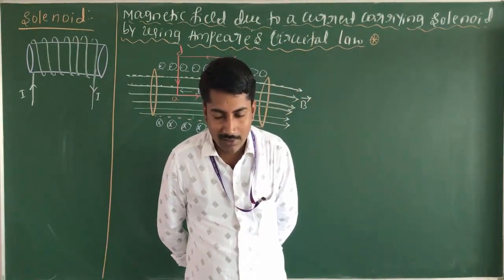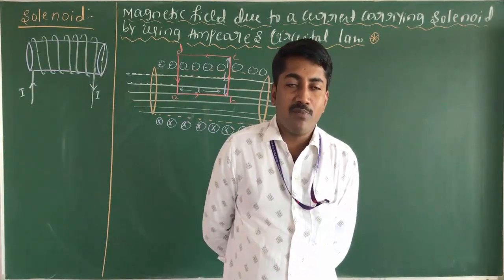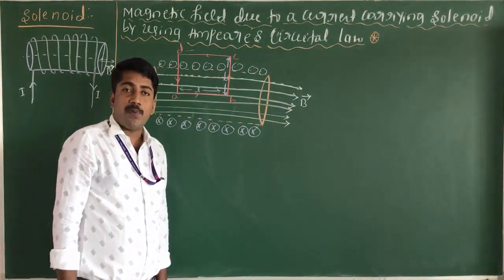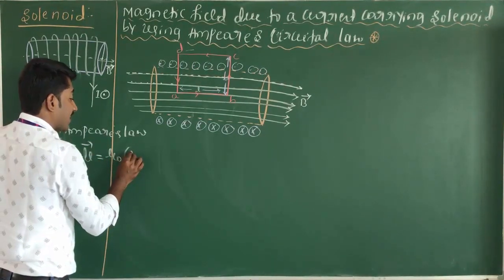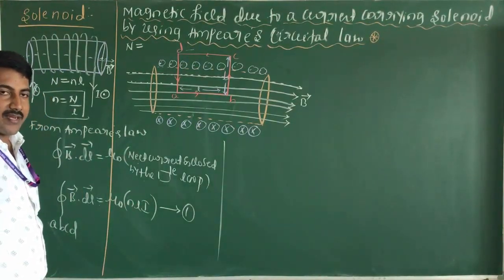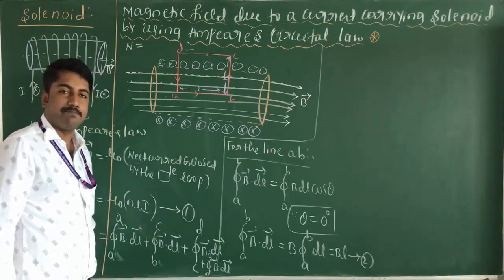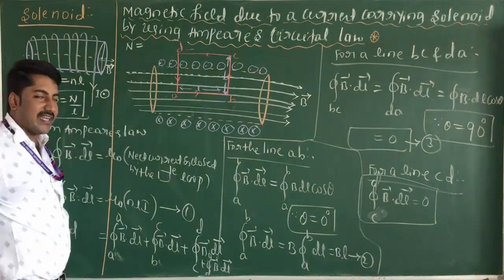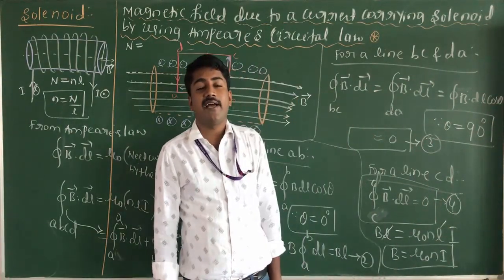NCERT CLASS 12 PHYSICS MAGNETIC FIELD DUE TO THE SOLENOID